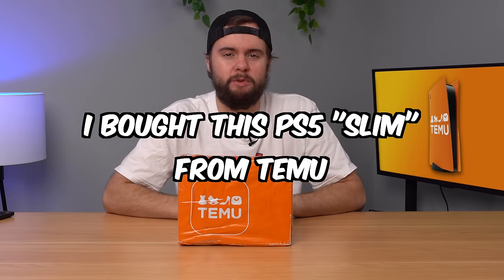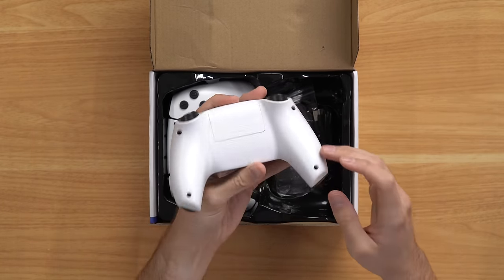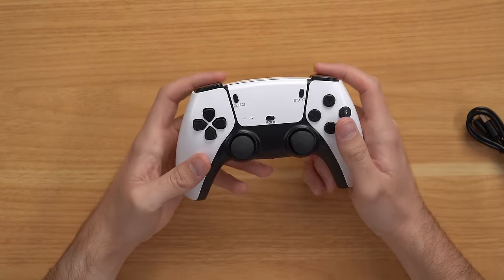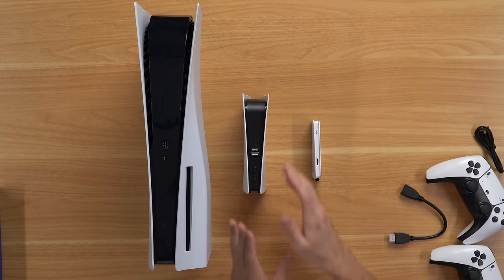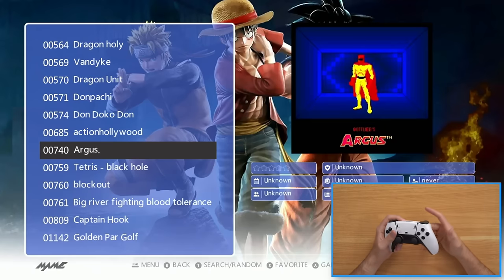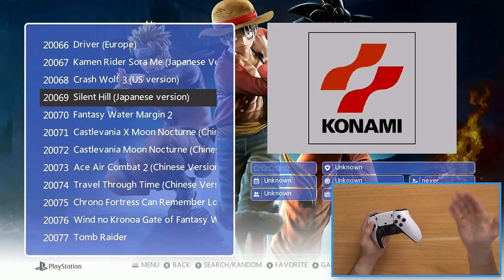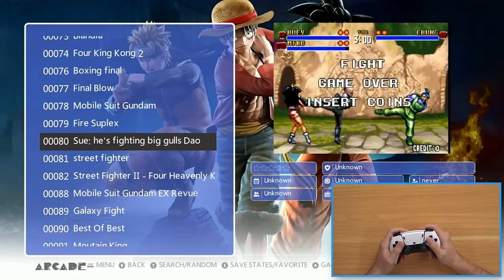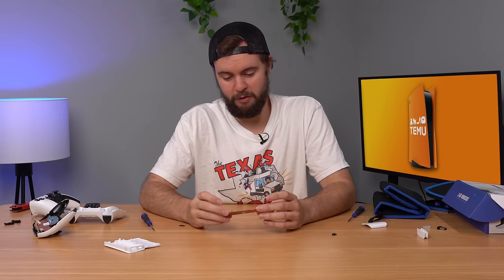I Bought the PS5 Slim from TEMU…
I came across this "PS5 Slim" (or GS5 Slim - whatever you want to call it. Anything is better than 2.4G Wireless) on TEMU and knew I had to have it... and to be completely honest, it's not awful for ~$30, although it seems to be going for ~$40 now. Let me know what you think!

This specific listing is gone from Temu, but if you search for “game console” you’ll find some similar items

I'll be giving away this GS5 Slim on WhatNot next week! Check out the link down below - once you sign up, just search for "jacobr" and you'll find my profile. Make sure you have your account and address verified, before the auction starts, so that you have a chance to win. This will be a US only auction.

Sign up for WhatNot, using my link, and you'll get $15 off your first purchase